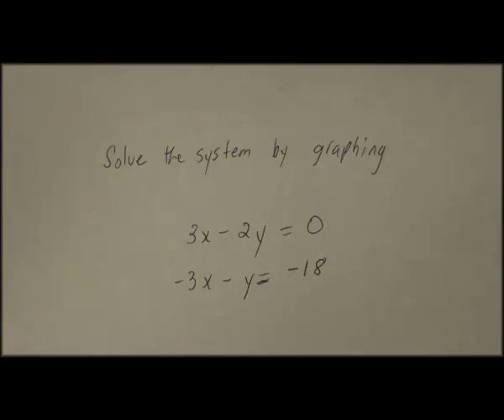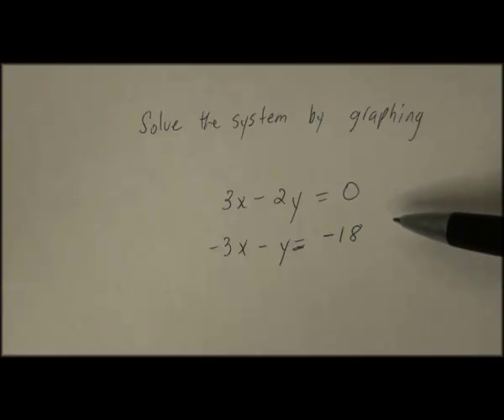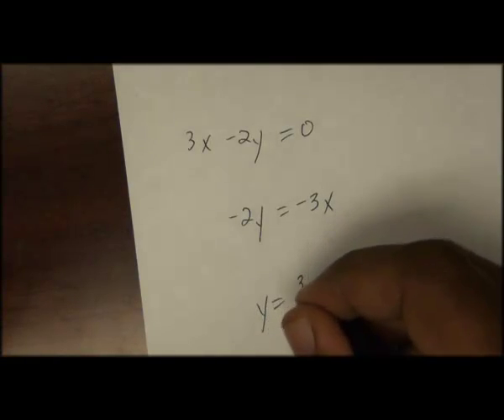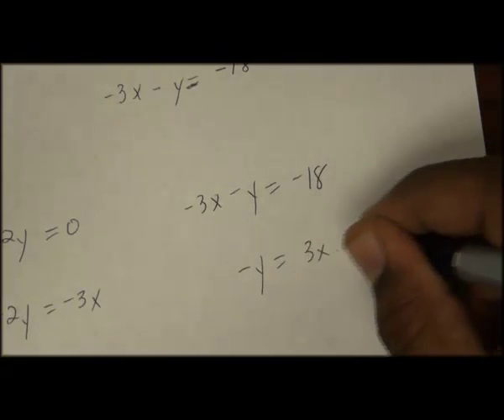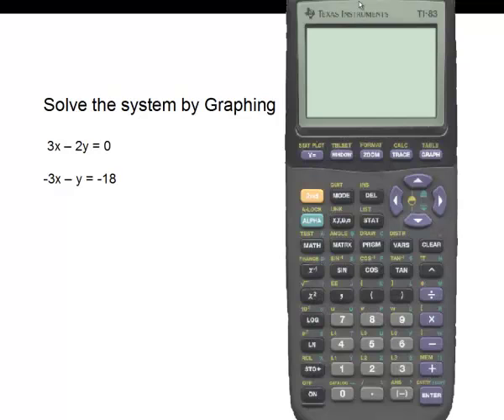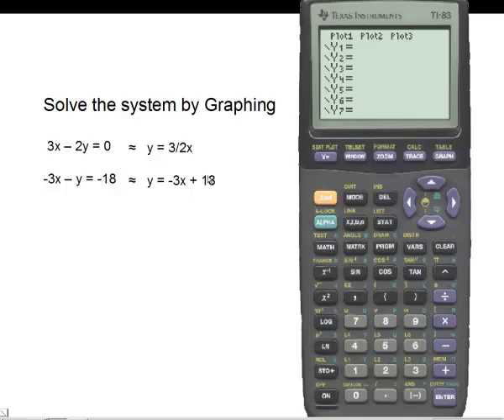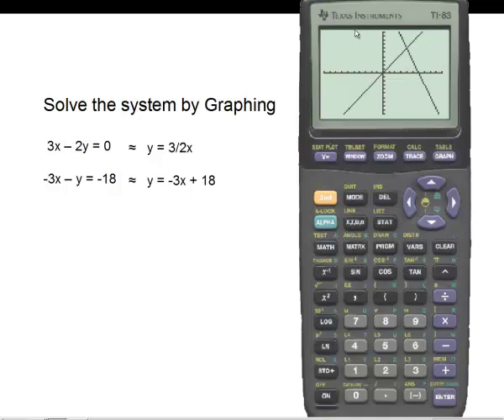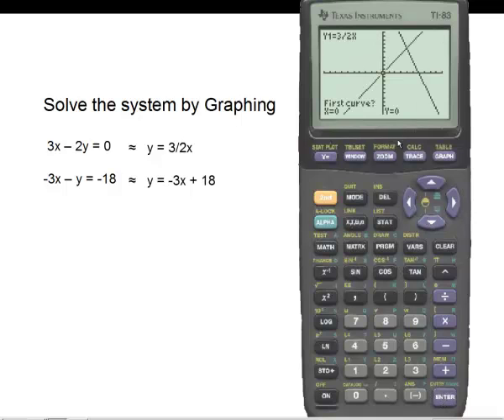System of Equations By Graphing